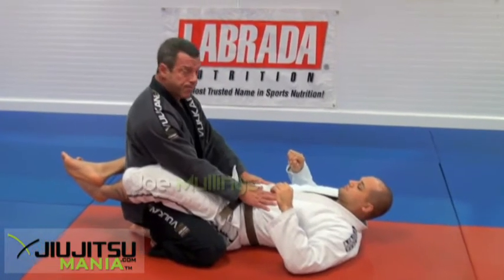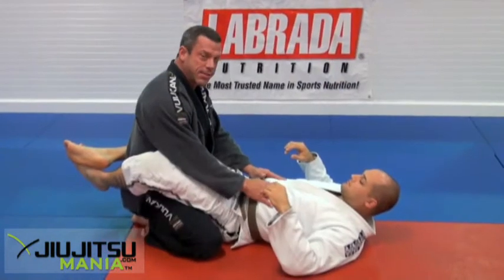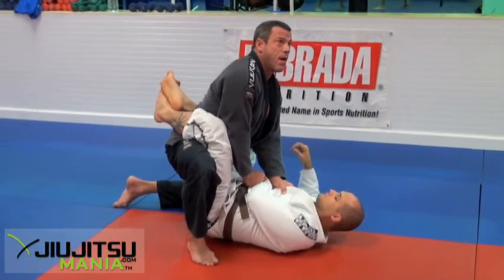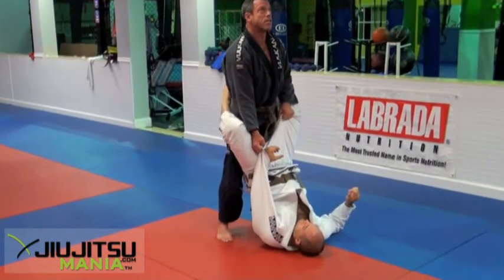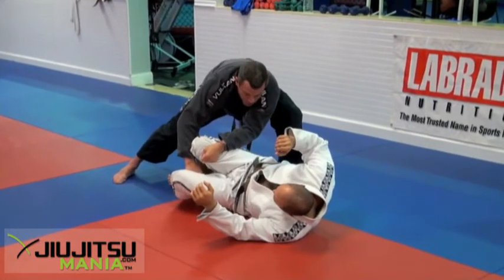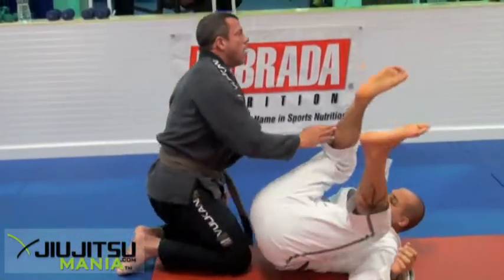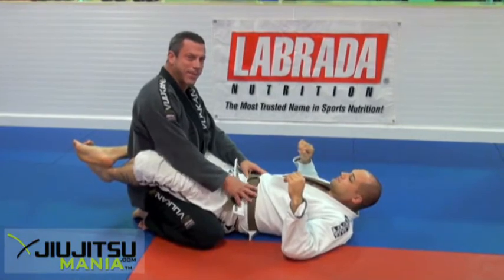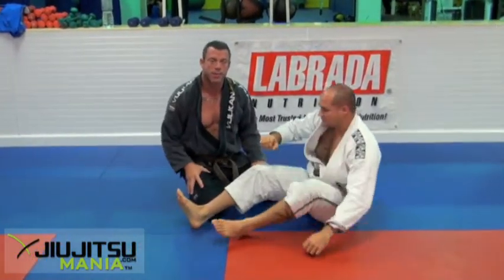JiuJitsuMania Joe Mullings Green Belt Test Series Bull Fighter Pass